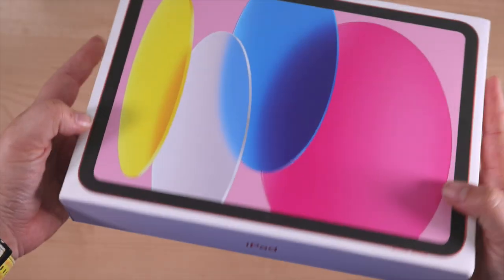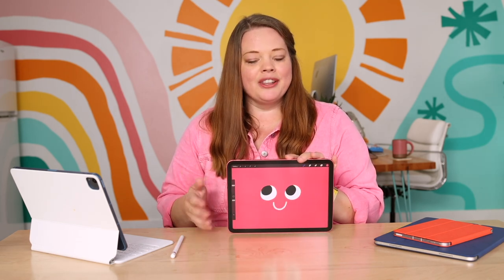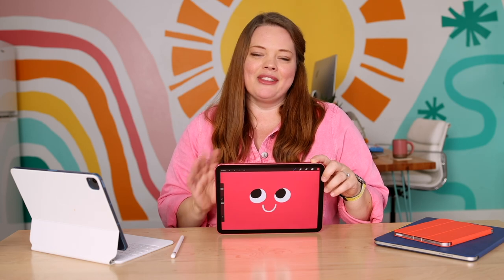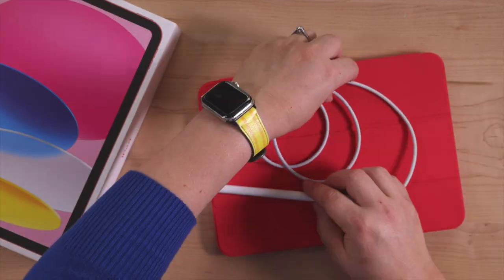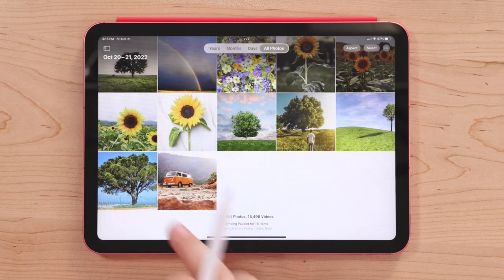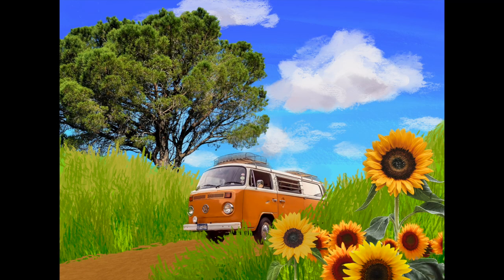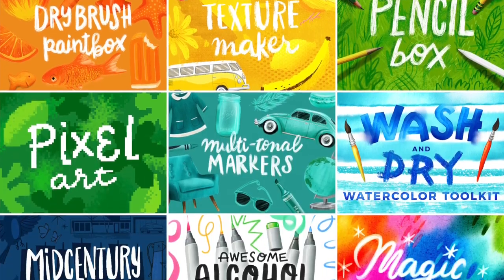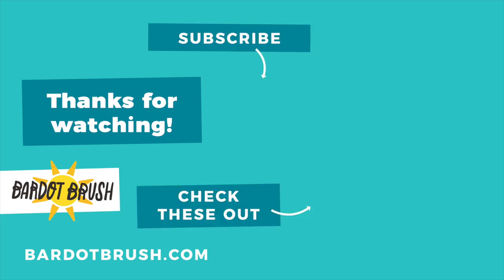New 2022 iPad 10th Gen FIRST LOOK + the best iOS 16 features for Procreate, Photo Cutout + more!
Check out the brand new iPad 10.9” (10th Gen) from Apple. They come in four new colors, the amazing new Magic Keyboard Folio and so much more. It is the best iPad for the family, the kids, college, and beyond! Check out the new Photo Cutout feature (subject lift) from iOS 16 - so awesome for making collage art in Procreate. This iPad has a lot to offer and I cannot wait to hear what you Procreate artists think of it!

iPad 10.9" (6th Gen)
Apple Pencil 1
Magic Keyboard Folio

📱 MY DAILY HARDWARE
My iPad: 12.9" iPad Pro 2022 (6th gen), Apple Pencil (2nd gen)
🌈ART MAKERS CLUB
Art Maker's Club our joy-filled creative community and learning hub for digital art makers. As a member, you have access to a growing library of in-depth courses, live virtual events and tutorials, exclusive Procreate brushes, and more. Plus you are joining our amazing community of learning artists, always ready to cheer one another on.
📌 RESOURCES
A joy-filled creative community and learning hub for digital art-makers

✨ Top Teacher on Skillshare! ⬅️ Lisa's Skillshare Classes (new members get one month FREE with this link!)

iPad provided by Apple for review. Opinions are my own.